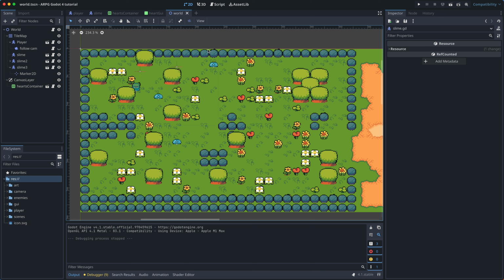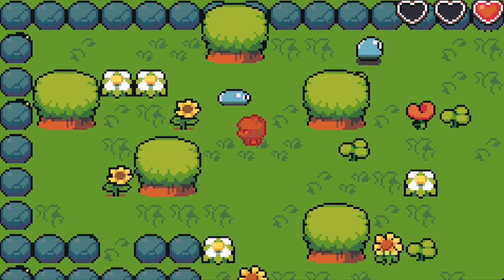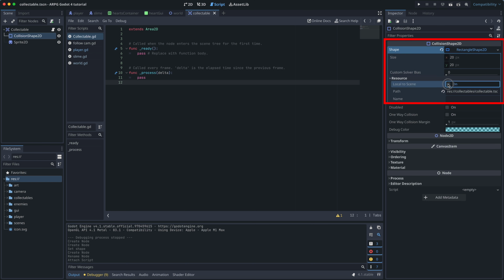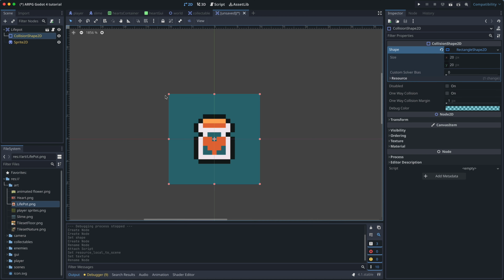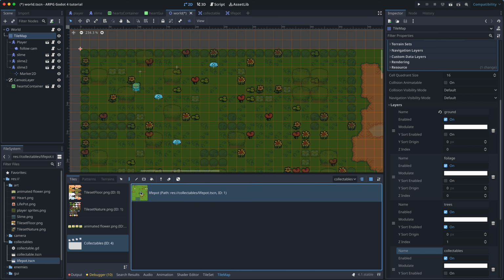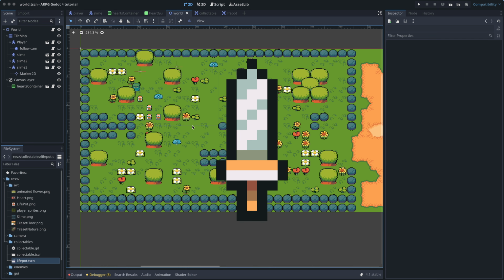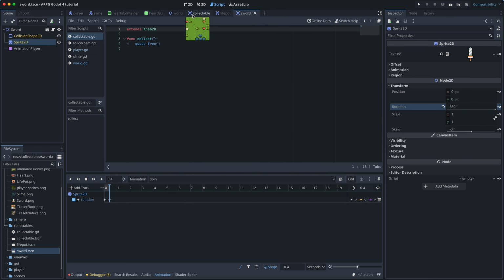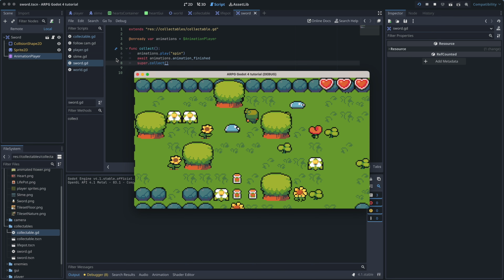How to make an ARPG in Godot 4.1 #18: Picking up items | inheritance | zelda-like | tutorial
Hi and welcome to this tutorial series, where I will show you how to make a 2D ARPG in Godot 4.1.

Godot 4.1 just released, so this is what I'm working in now. But I will try to update any changes that might occur, if or when new releases come out while I'm working on this series.

In this 18th episode we will look at how we can start creating items than can be picked up.

Please remember that this is in no way the only way to create an action RPG in Godot. In most cases there will be several ways to implement a new feature.

But I will also try to reflect on the choices made during this series. Why we make them, and what alternatives we could have explored further.

00:00 intro
00:30 get_overlapping_areas
01:57 Creating a base scene
03:28 Lifepot Collectable
04:34 Placing using tilemap
05:54 removing items
06:54 Sword Collectable
07:58 sword animation
08:48 Extend from script
09:46 outro